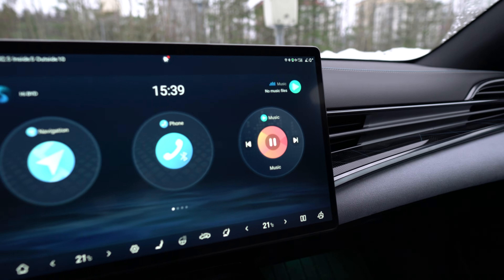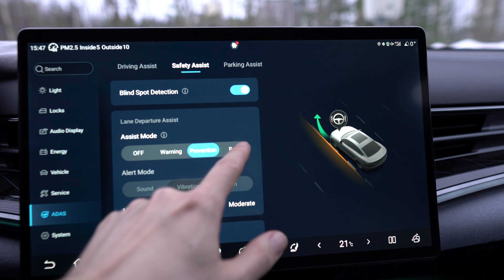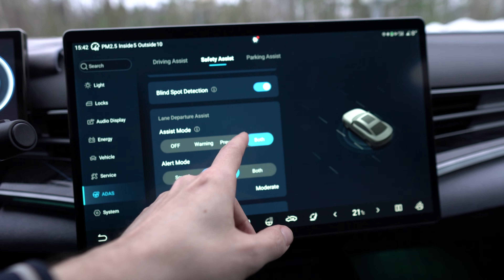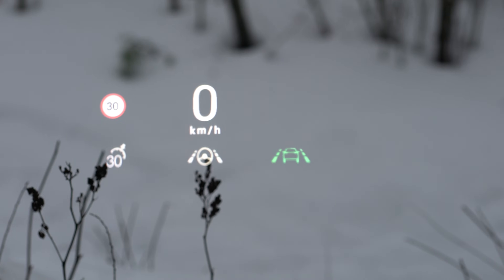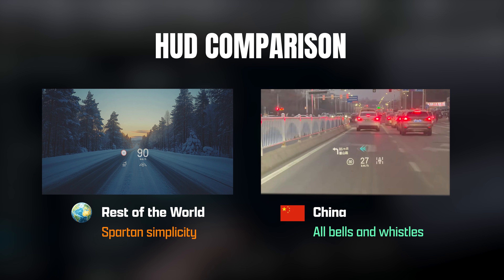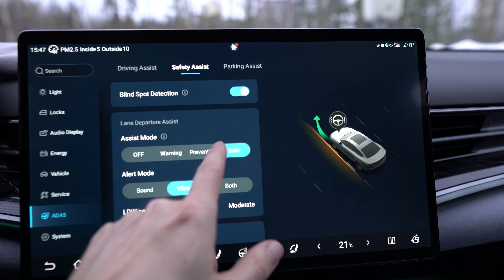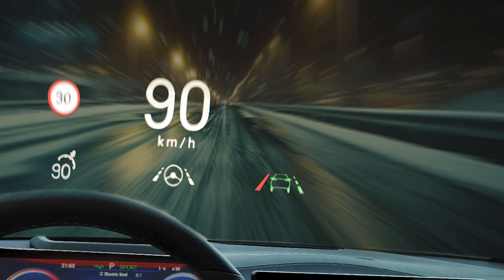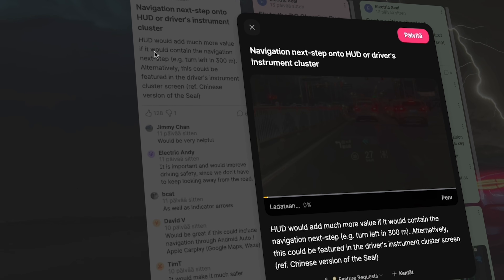Blind Spot Indicator into the HUD of BYD Seal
BYD Seal Excellence AWD model features a HUD (head-up display) which displays some basic information, but still lacks the advanced turn-by-turn navigation integration featured on the Chinese version of the car.

However, there is something you can do from the settings to improve the HUD experience already today. In this video I'll share an ADAS setting that will bring one new functionality to the HUD and that is the blind spot indicator. Slightly counterintuitive, this appearance can't be controlled from HUD settings, but from ADAS settings - and not all ADAS settings will allow this information to be shown on the HUD.

Bigger improvements to the HUD will hopefully be made for Seals outside of China as well in the future, and for that, please remember to cast your votes also on HUD related cards on the Electric Seal Idea Board

Currently turn-by-turn navi integration to the HUD is leading in the feature requests by community votes.